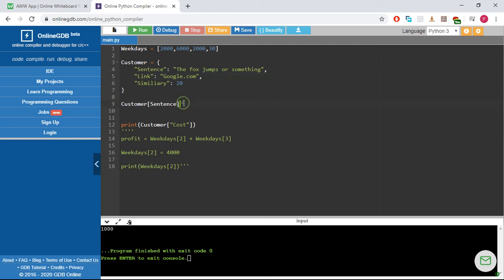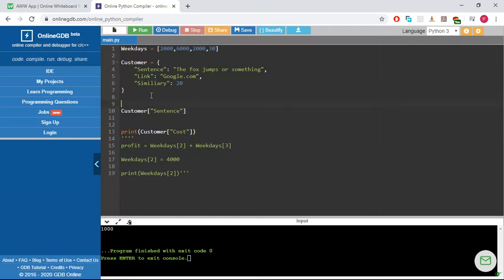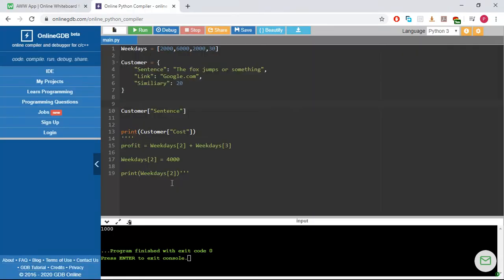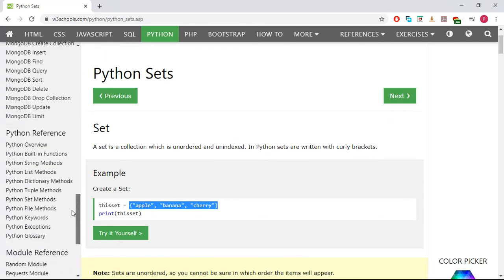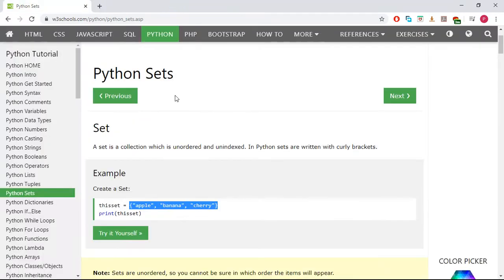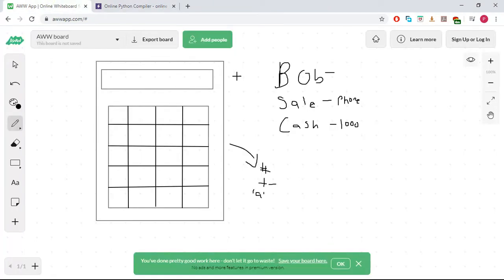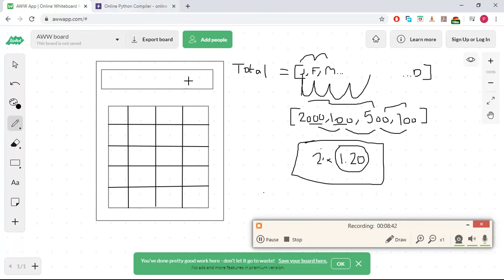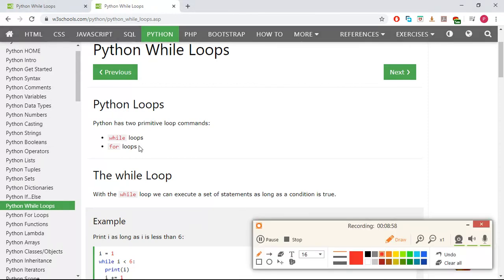Python Full Lesson Part 8